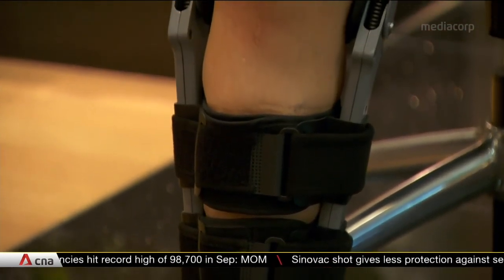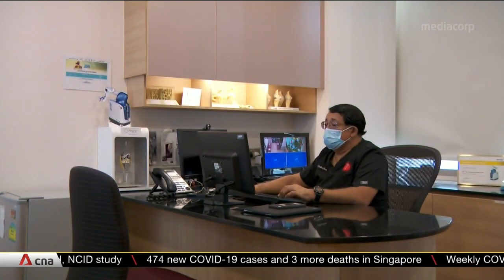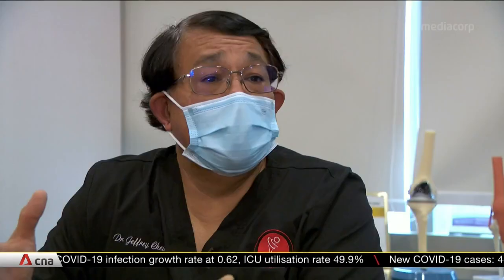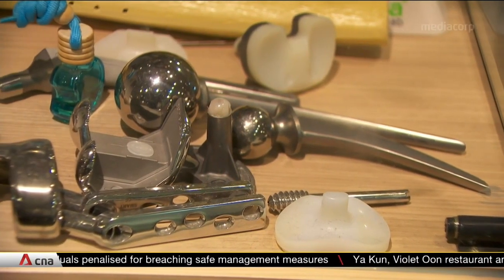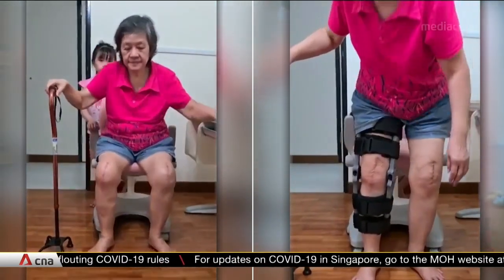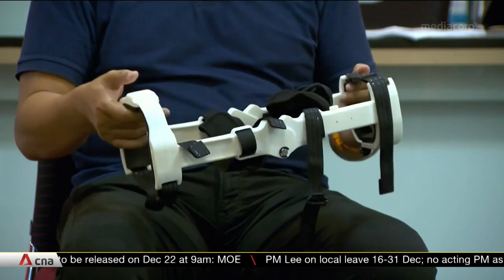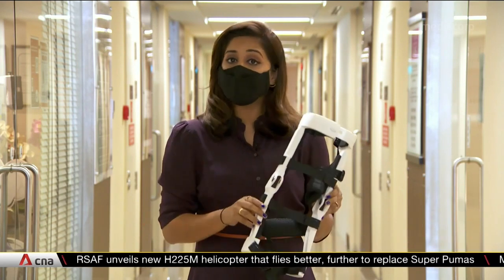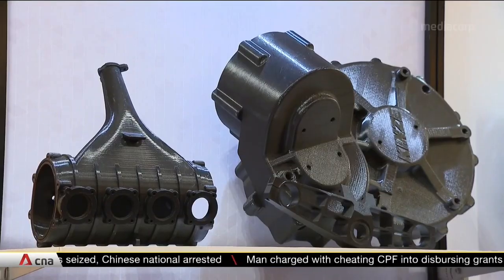Local collaborators develop lighter, more robust knee brace for elderly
A lighter, yet more robust knee brace has been developed for the elderly. It's 30% lighter to aid mobility and 80% cheaper. It's an example of how local SMEs can tap on strong local research and development capabilities to transform conventional products and boost their competitiveness. Over the past 5 years, about 60 SMEs have worked with the National Additive Manufacturing Cluster on various projects.